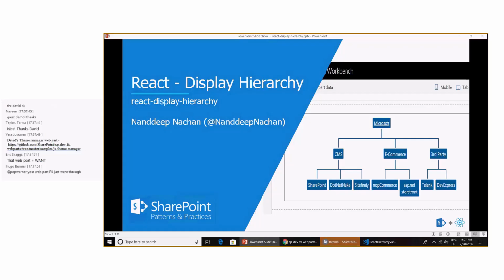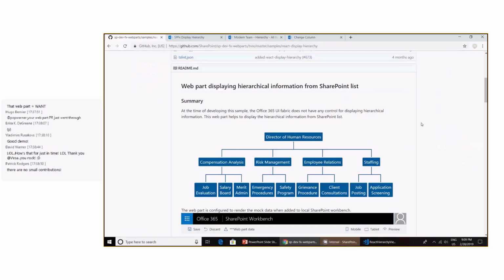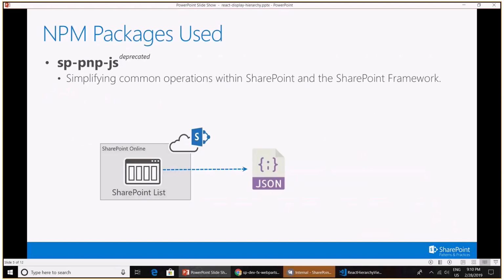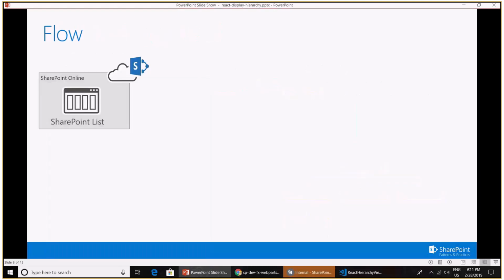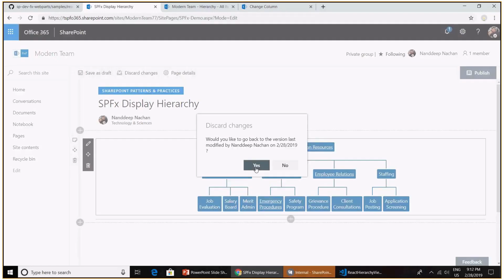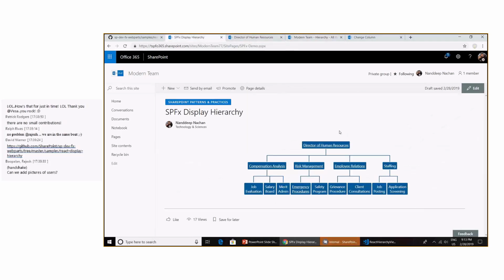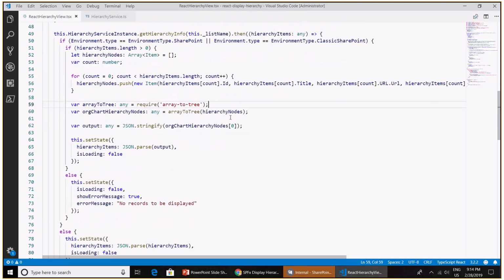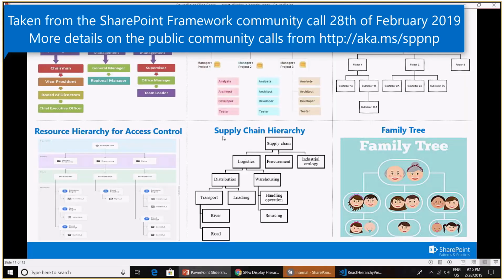Community Demo - Web part displaying hierarchical information from a SharePoint list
This community call demo is taken from the SharePoint General Development Special Interest Group recording on 28th of February 2019. In this video, Nanddeep Nachan (Sagitec Solutions) demonstrates how to build a SharePoint Framework web part, which draws dynamically organization hierarchy based on data on a SharePoint list.

Presenter - Nanddeep Nachan (Sagitec Solutions) - @NanddeepNachan